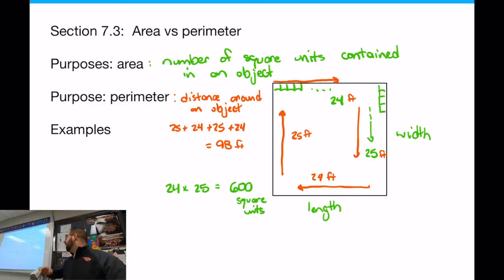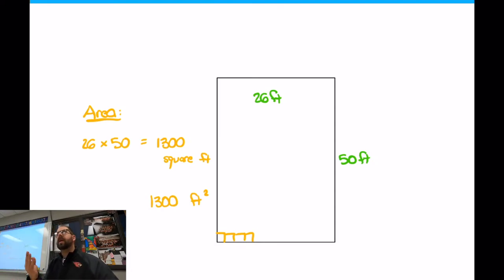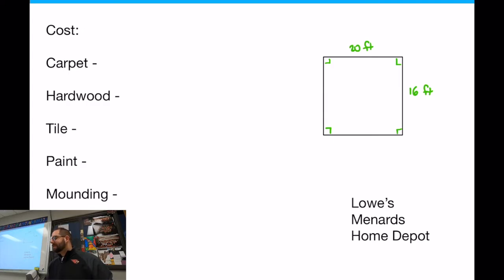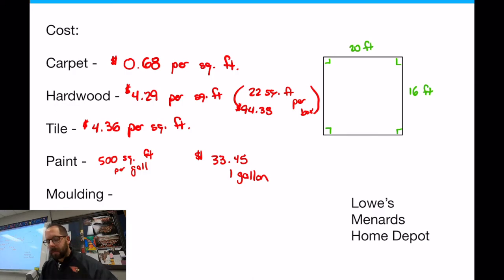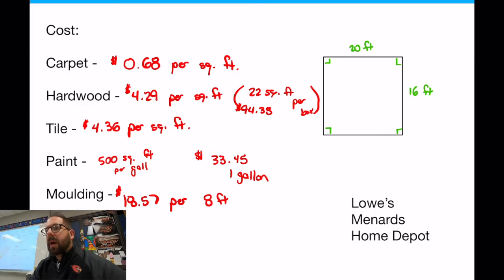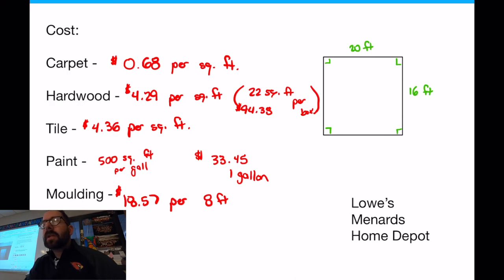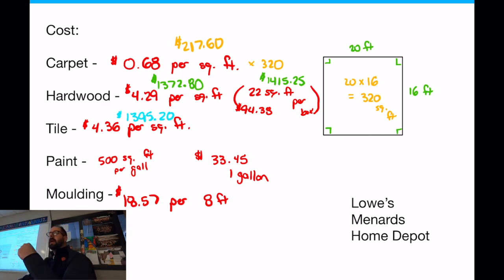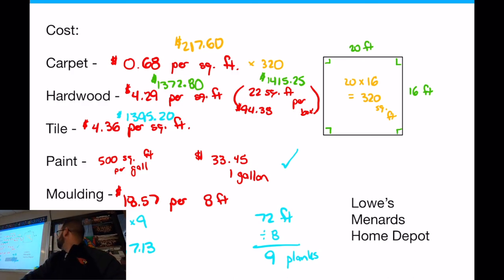Consumer Math: Section 7.3 - Perimeter & Area cont'd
Section 7.3 - Perimeter & Area cont'd
-flooring & moulding